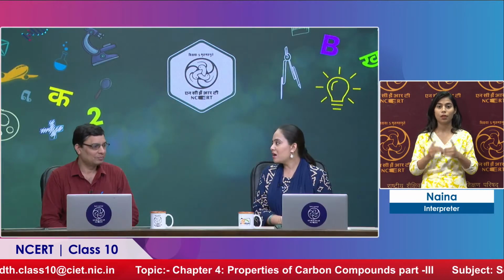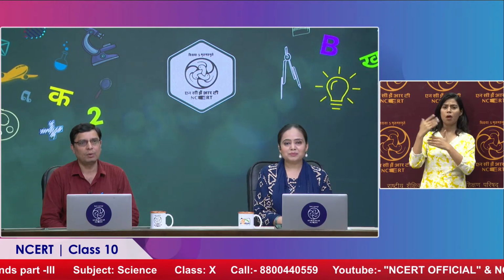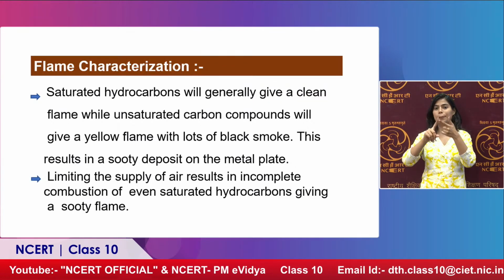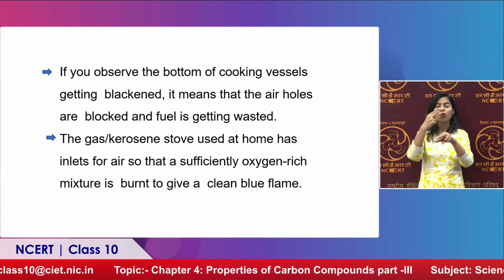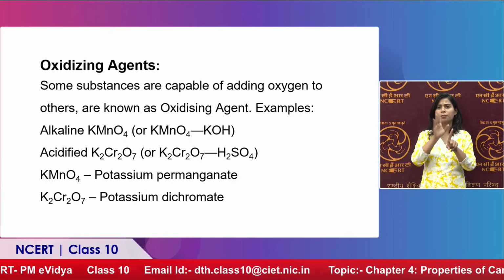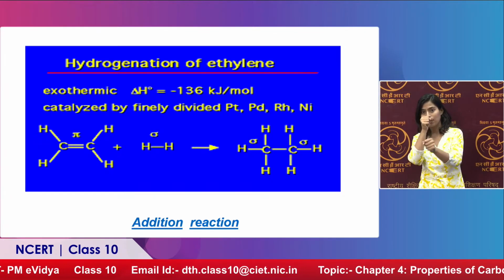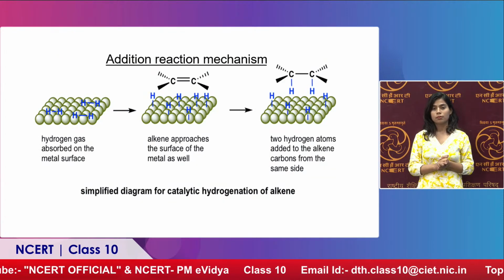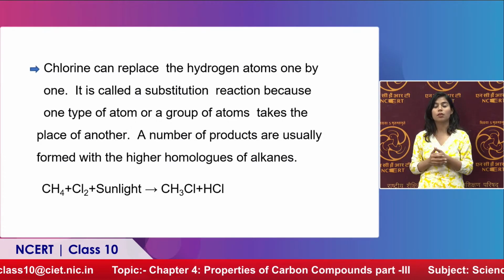NCERT CLASS 10 Chapter 4: Properties of Carbon Compounds Part - III Science Live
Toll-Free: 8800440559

Expert - Dr. Rajesh K. Sharma

academic growth.

LIVE Schedule:

● 8:00 AM - 8:45 PM : Monday to Saturday : Yogshakti
● 12:00 PM - 12:30 PM: Monday to Friday : Inclusive Education
● 2:00 PM - 4:00 PM : Monday to Friday : Subject Sessions
● 4:00 PM - 5:00 PM : Monday to Friday : Training/Webinar on ICT
● 5:00 PM - 5:30 PM : Monday to Friday : Manodarpan/Sahyog
● 2:30 PM - 4:00 PM : Every Friday : Manodarpan/Paricharcha
● 5:30 PM - 6:15 PM : Every Friday : School Leadership and Development

● Monday: Classes 1 and 2
● Tuesday: Classes 3 and 4
● Wednesday: Classes 5 and 6
● Thursday: Classes 7 and 8
● Friday: Classes 9 and 10
● Saturday: Classes 11 and 12